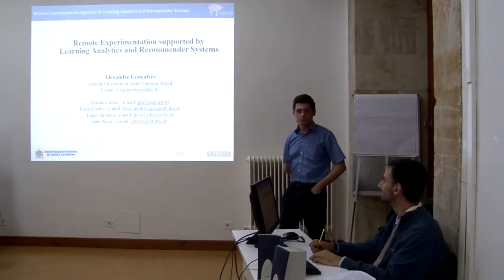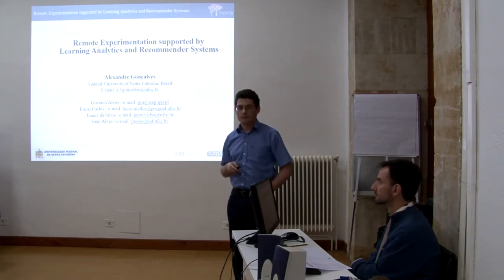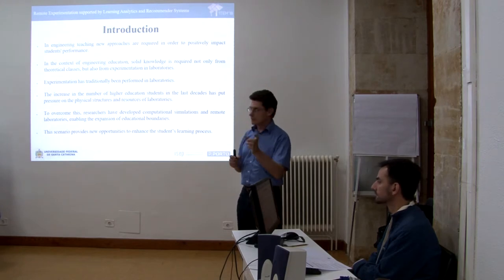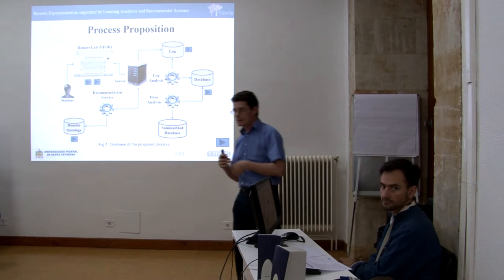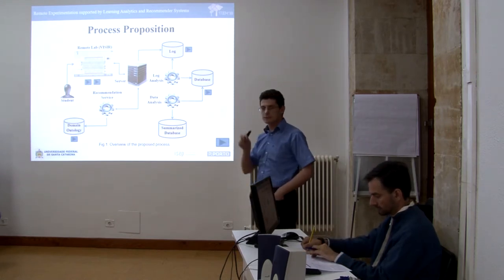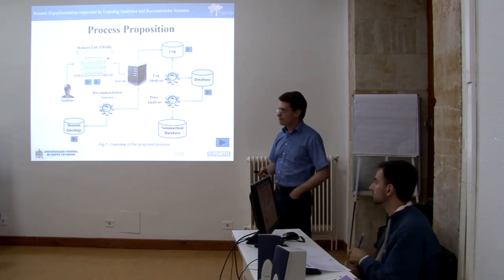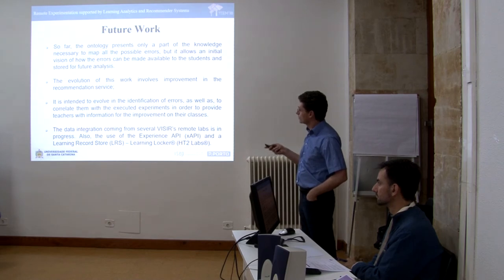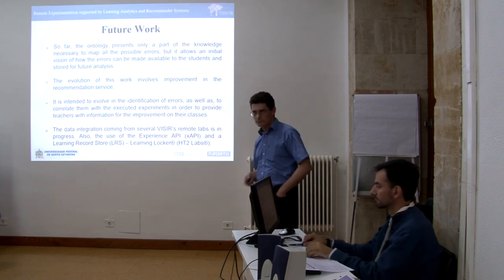Remote Experimentation supported by Learning Analytics and Recommender Systems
Authors: Alexandre Gonçalves, Gustavo Alves, Lucas Carlos, Juarez da Silva and João Alves